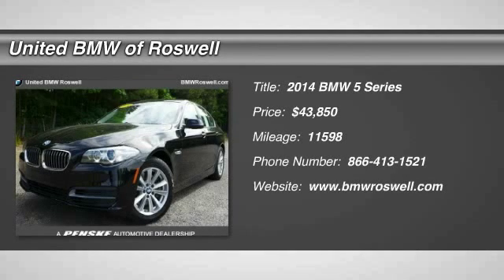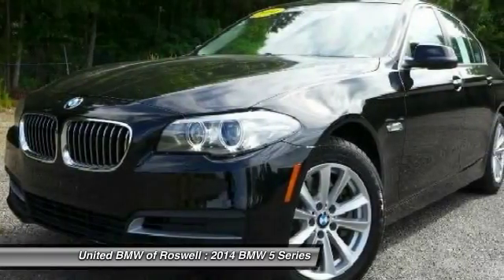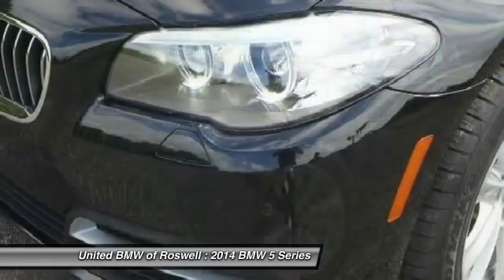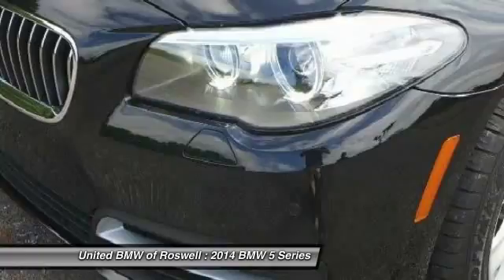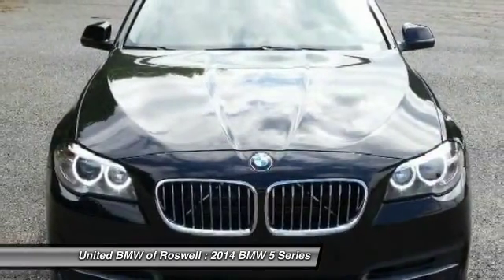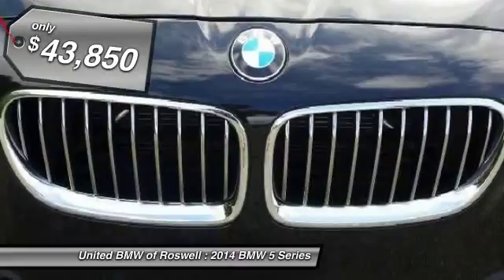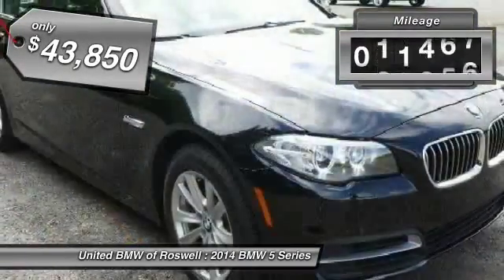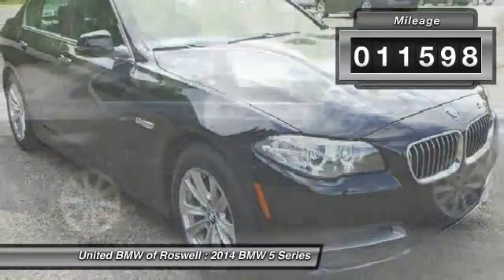2014 BMW 5 Series Roswell GA RF14263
New & Used BMW Car Dealer - Atlanta, Alpharetta, Gwinnett, GA | United BMW Roswell
2014 BMW 5 Series 528i - $43850

: Save thousands on this Demo Special! This is BMW Certified with a 5 year/75, 000 mile warranty! This BMW came with an original MSRP of $55325!This BMW 528i has a Jet Black exterior and Black interior! Premium Package, Driver Assistance Package, Heated Front Seats. This 528i is priced $5, 100 below NADA Retail. ONLY 11, 598 Miles! INTRODUCING CPO ELITE!: All new for 2014, BMW is offering a new and improved CPO program! Now with increased levels of coverage and a new tailor-made warranty for young used vehicles like this one! This vehicle's warranty coverage has been extended, as it's now being back by BMW's all-new 5-year/75, 000 mile CPO Elite protection plan! Just like before, this vehicle has been inspected by a BMW-trained technician and we're holding it to the same high CPO standards! On top of that, we at United BMW stand behind our Certified BMW's by offering a 3-day Penske Promise that allows you the opportunity to return the vehicle within the first 3 days or 300 miles if you are not satisfied with your purchase! See dealer for additional information! CENTER OF EXCELLENCE: BMW of North America has awarded United BMW with it's third consecutive Center of Excellence Award for 2013! United BMW is the only BMW dealership in Georgia to win this prestigious award! The Center of Excellence Award is reserved for dealers who distinguish their operation through exceptional performance, brand representation, and outstanding customer experience. This year, only 33 out of 339 BMW dealers nationwide were awarded the 2013 Center of Excellence! WHY BUY FROM US?: United BMW is proud to offer the Southeast's largest inventory of Certified/Pre-Owned BMW's, and proud to be the #1 volume Pre-Owned/Certified BMW dealer in the Nation as well as the largest retailer in Penske Automotive Group. Pricing analysis performed on 8/27/2014.